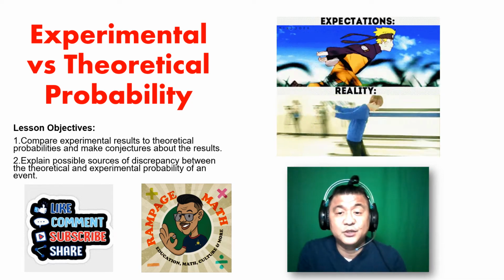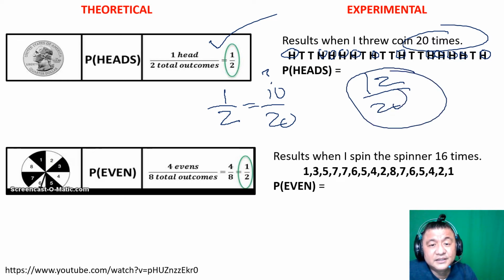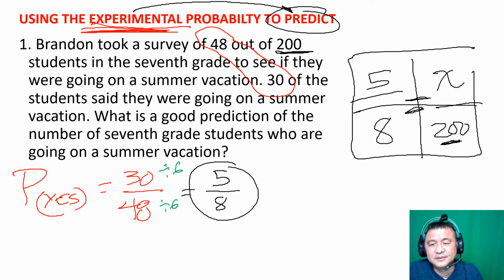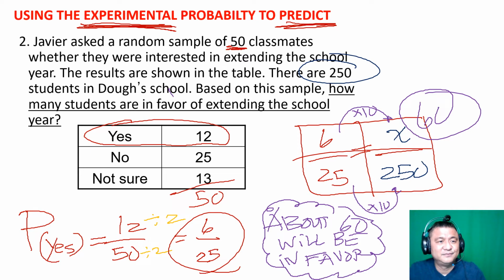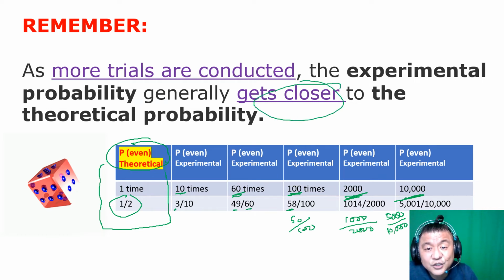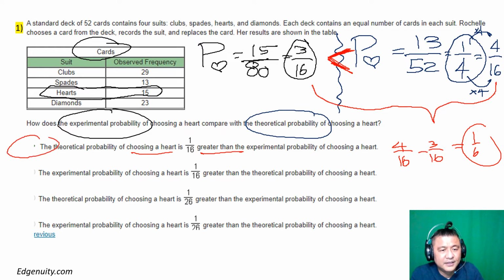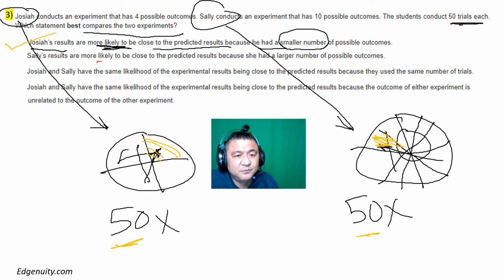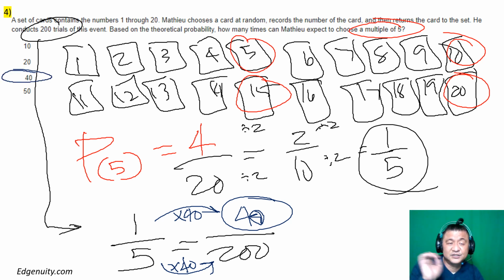Theoretical vs Experimental Probability